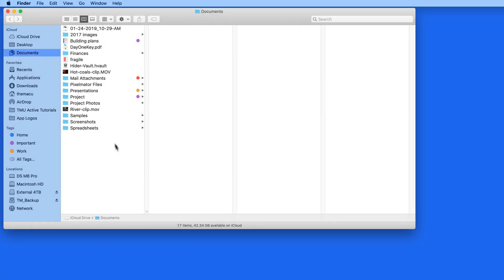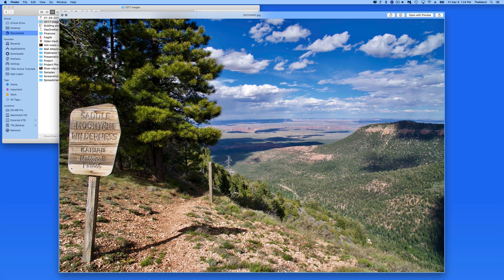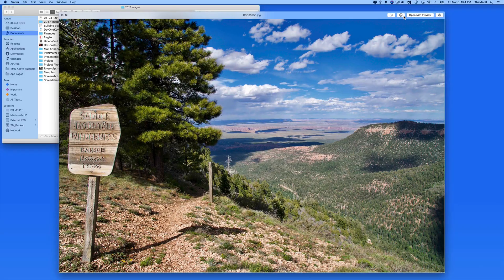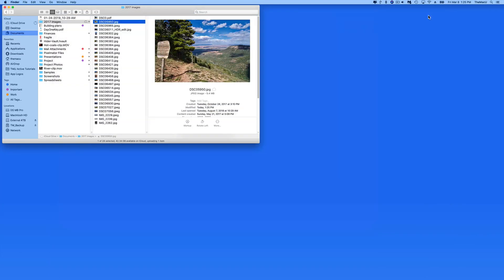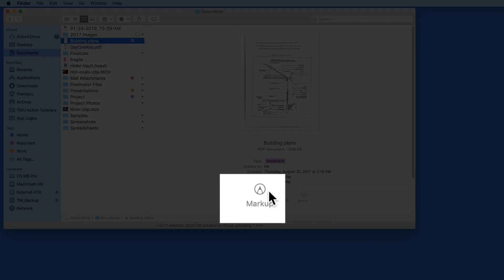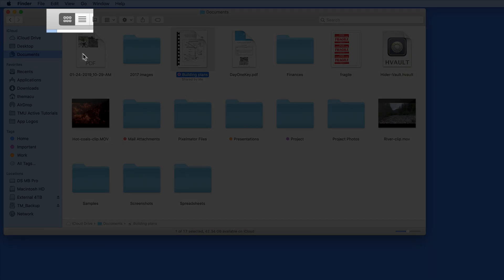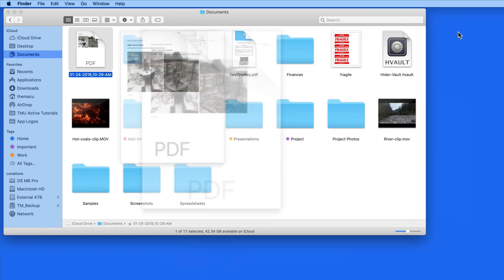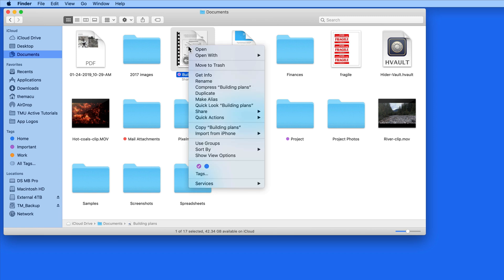Markup in QuickLook with macOS Mojave & Later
In this lesson that has been added to the full tutorial for the Preview App we look at how we can now use the Markup Tools directly in QuickLook. Learn much more about the Mac Preview App, Markup, PDFs and more